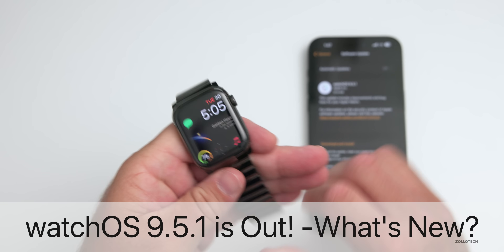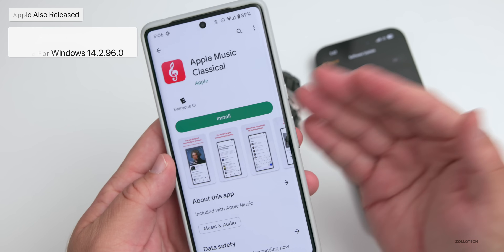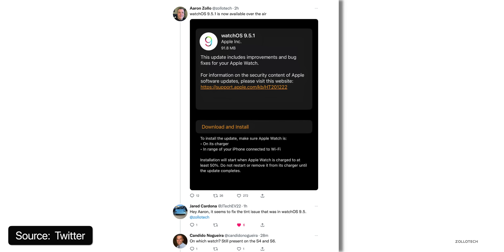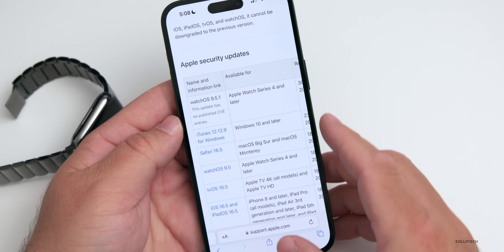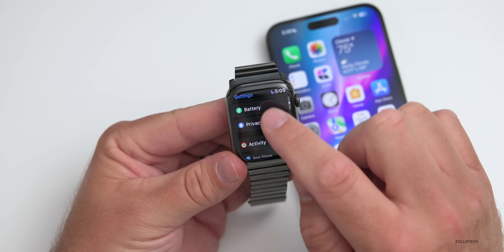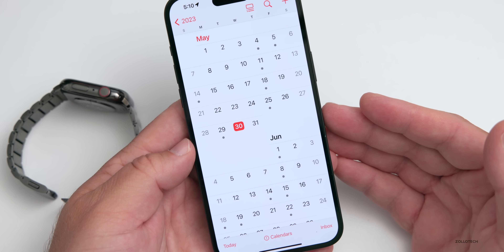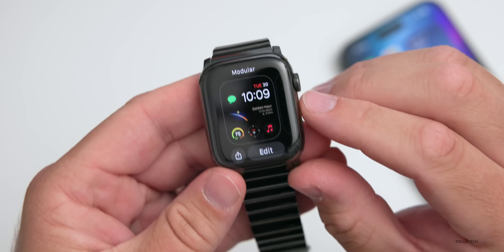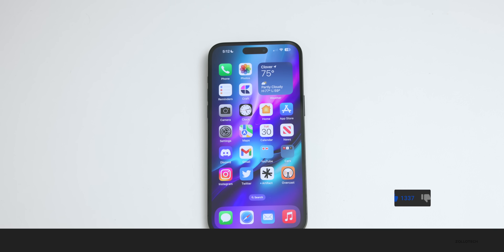watchOS 9.5.1 is Out! - What's New?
watchOS 9.5.1 Released and watchOS9.5.1 is out everyone around the world at the same time on all supported Apple Watches. watchOS 9.5.1 brings bug fixes and no security updates. In this video we show you everything new in watchOS 9.5.1 Apple Watch Ultra and iPhone 14 pro Max

*Chapters*
00:00 - Everything New
00:05 - Supported Devices
00:17 - Size
00:45 - Apple also released
01:08 - Build Number
01:20 - Bug Fixes
01:38 - Green Tint Fix?
02:18 - Security Updates
03:03 - Performance and Battery life
03:31 - Battery Health
04:00 - watchOS 9.6 Beta 2 and iOS 16.6. Beta 2 Release
04:15 - iOS 16.5.1 Release?
04:37 - watchOS 10 and WWDC 2023
05:26 - Watch Face I am using
05:57 - Conclusion